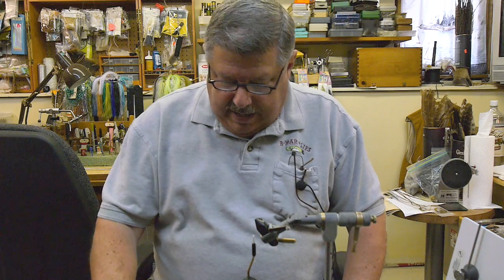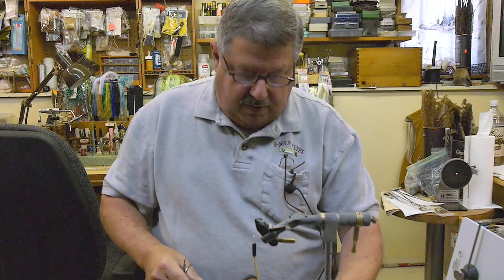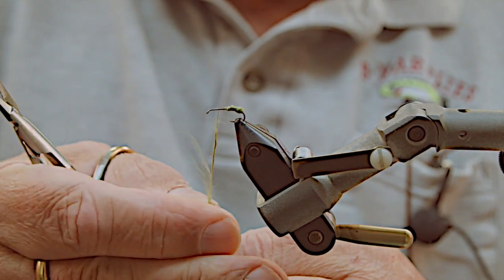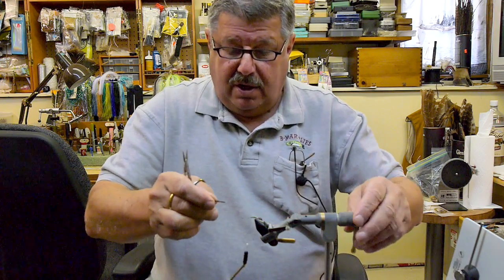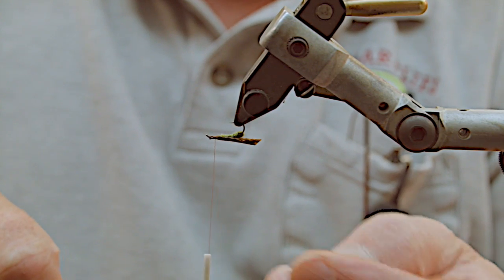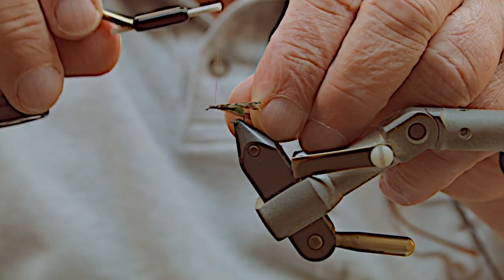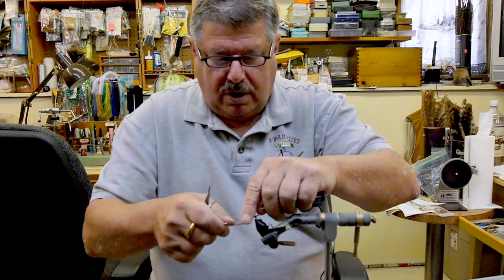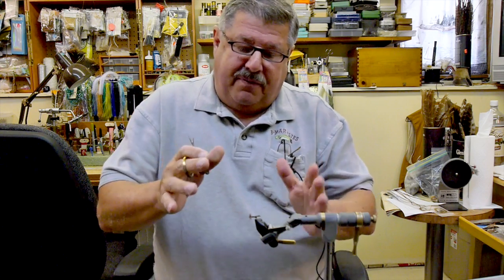Adult Olive or Tan Caddis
This video is about Adult Olive or Tan Caddis